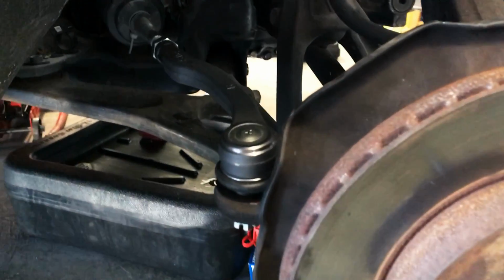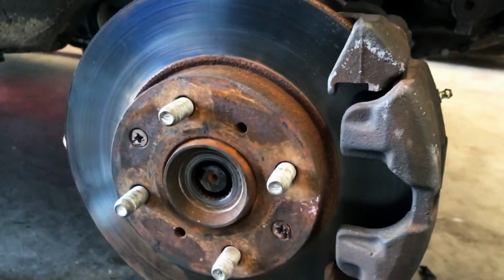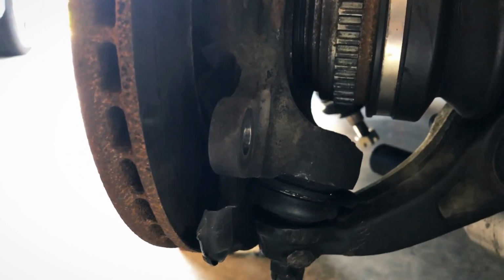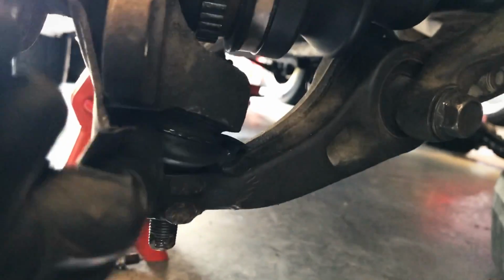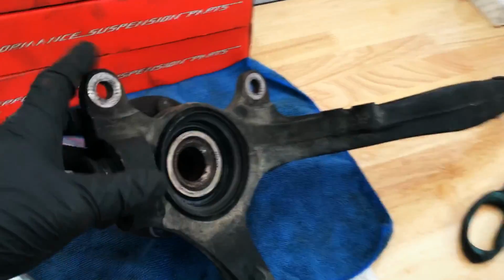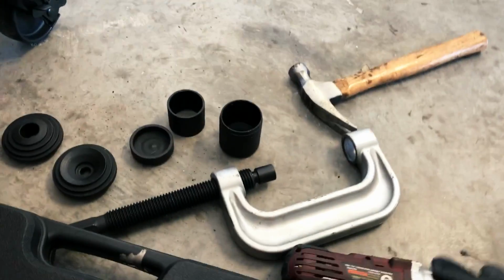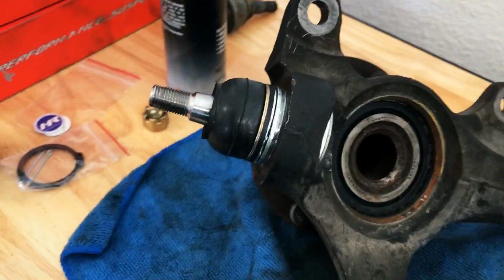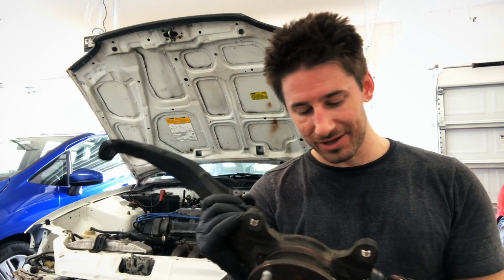Civic Front Lower Ball Joint Replacement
FOR ALL YOUR HARDRACE PARTS NEEDS as well as many other aftermarket brands and Genuine OEM Honda parts

FOR REFINE MOVEMENT STICKERS

Today I replace the front lower ball joints in the project CIVIC EG.  These ones may have been the originals on the car and with it being a full on track car now they need to be replaced.  That's where these new Hardrace front lower ball joints come in handy that I got from RHD Performance!  All this suspension work is building up to what will be an awesome install; brand new coilovers being custom built for Project EG right now!

music in this episode by freemusicarchive.org